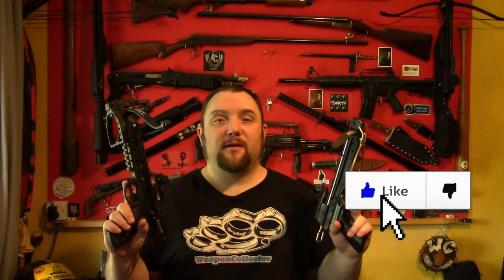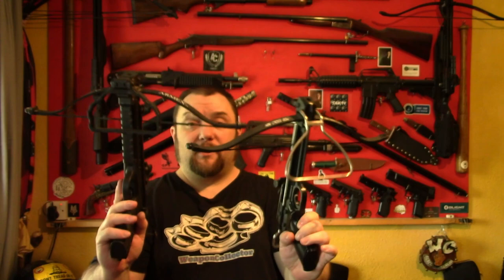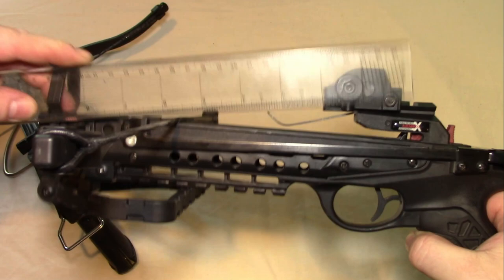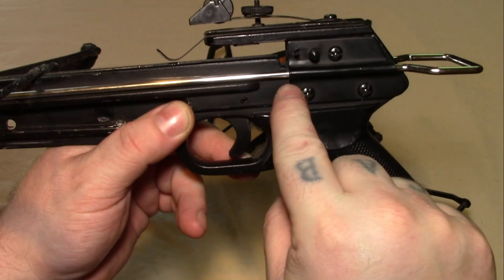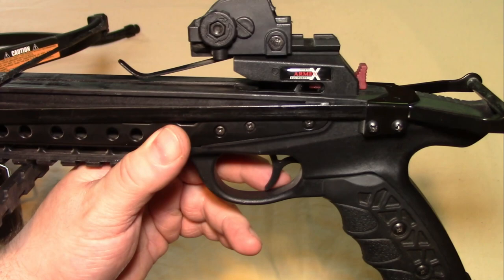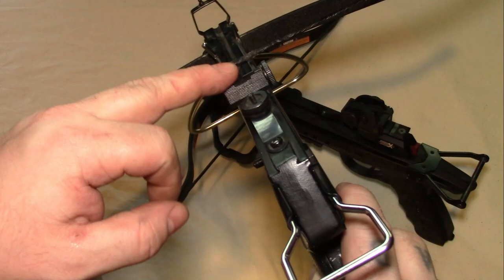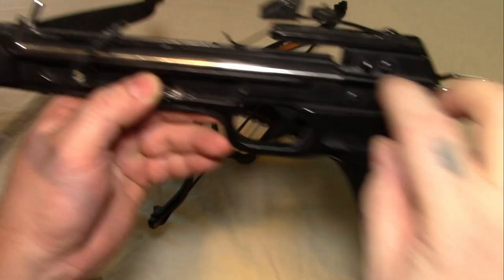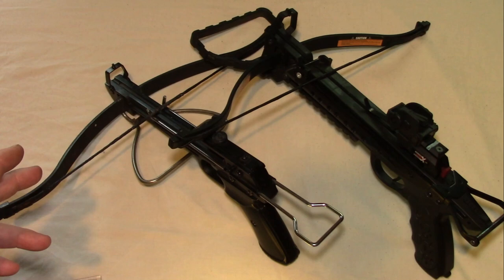Old VS New Style Pistol Crossbow - whats the difference?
Old VS New Style Pistol Crossbow - whats the difference? showing the main differences between an old style 80lb pistol crossbows and new style 80lb pistol crossbows, showing draw weight, power, penetration and the trigger and safety mechanisms.